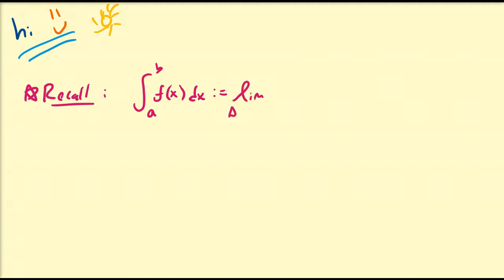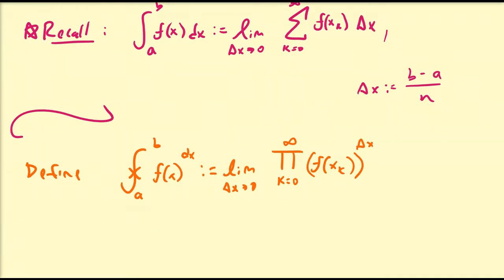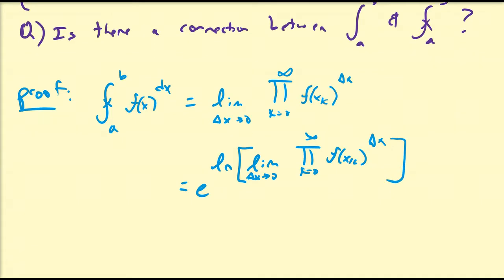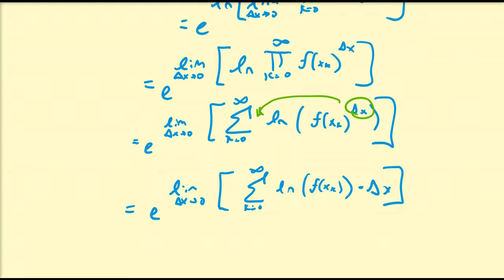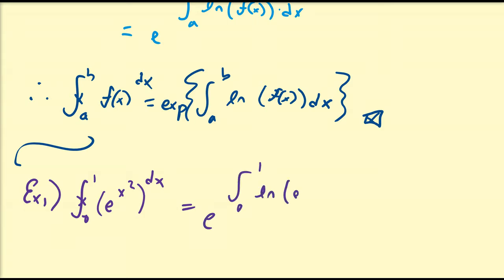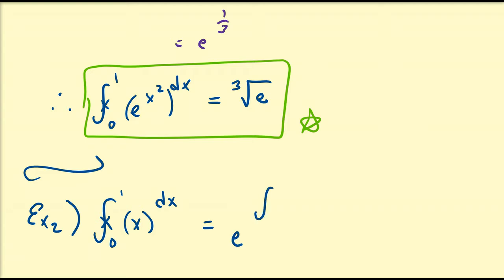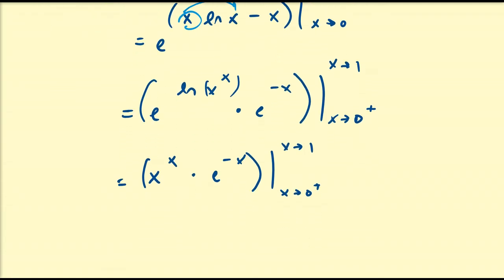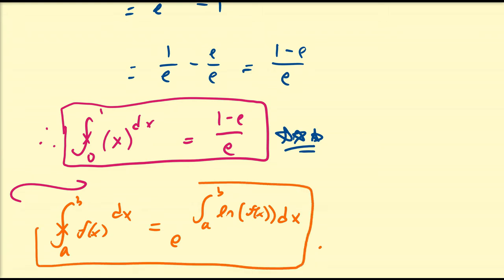Calculus ~ An Introduction to Product-Based Integration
In this video, we introduce the product-analogue to the Riemann (summation) integral. We proof a connection between the product and sum integral and then work through a couple product integrals to illustrate the connection,